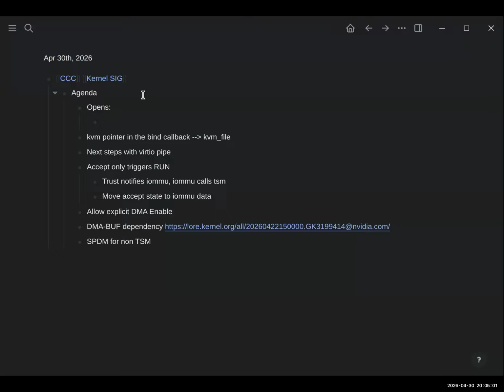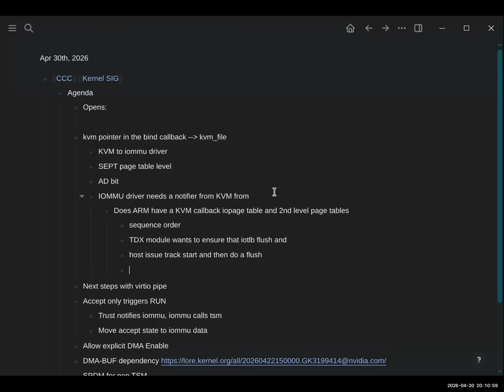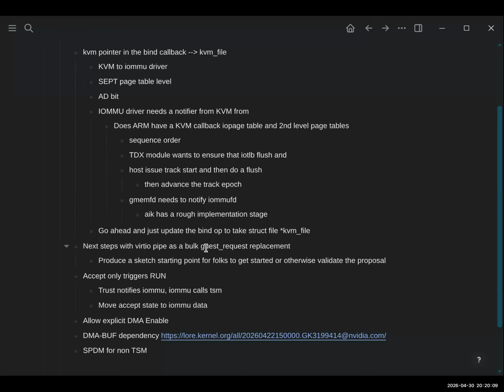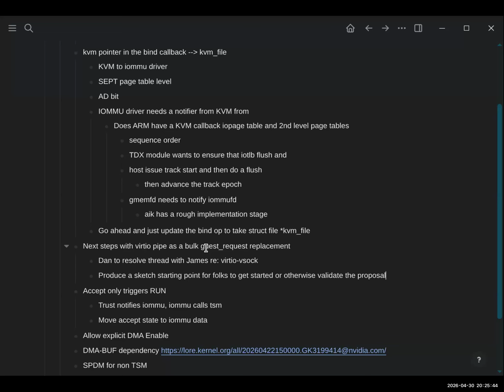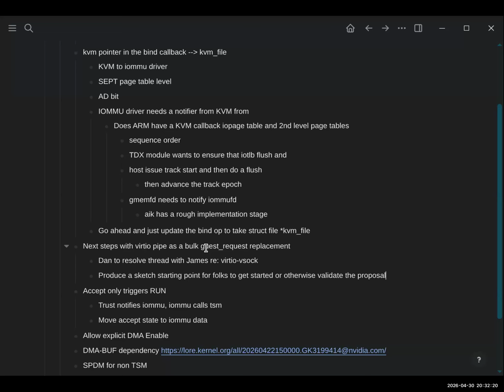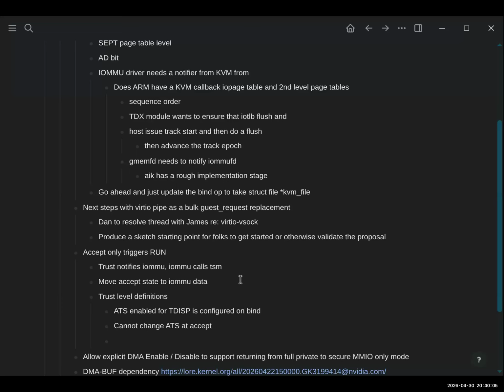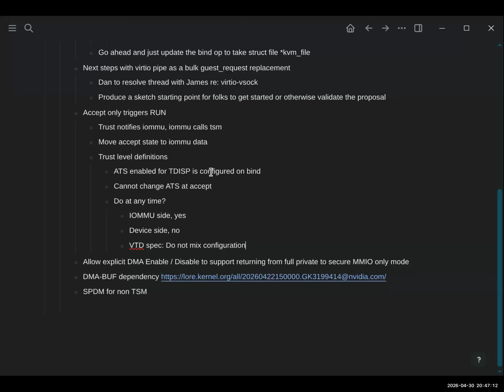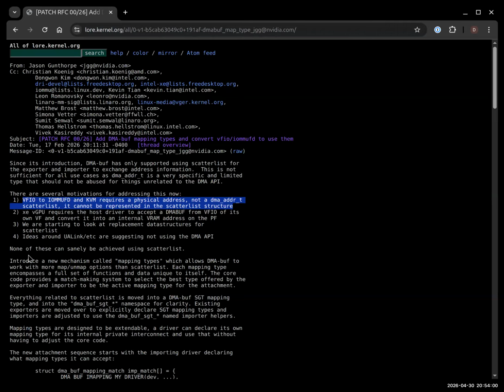Linux Kernel SIG IOMMUFD Meeting - 2026/05/01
Meeting Agenda: Call for discussing private MMIO and DMA assignment via VFIO+IOMMUFD